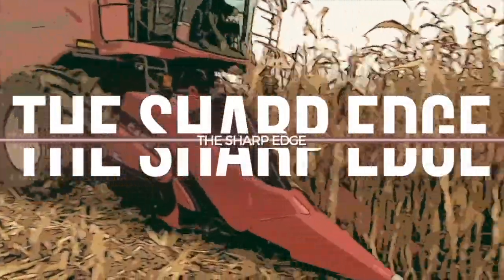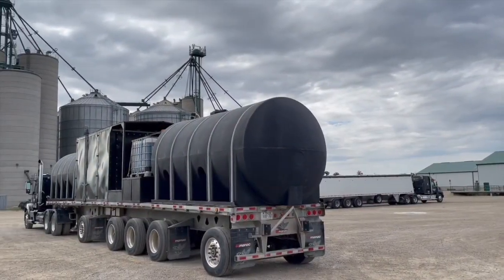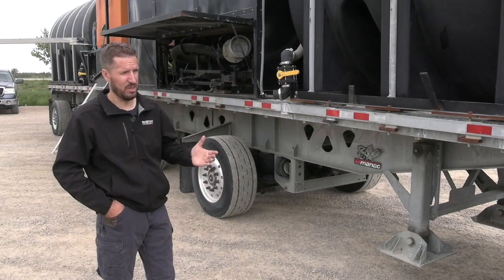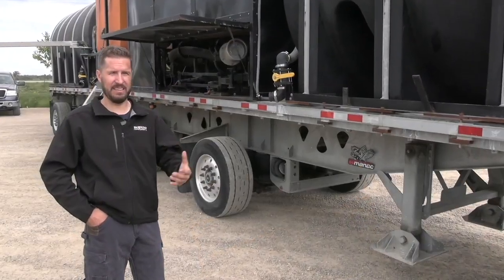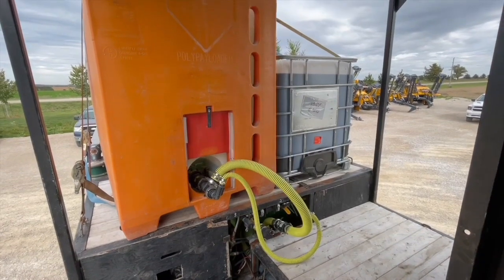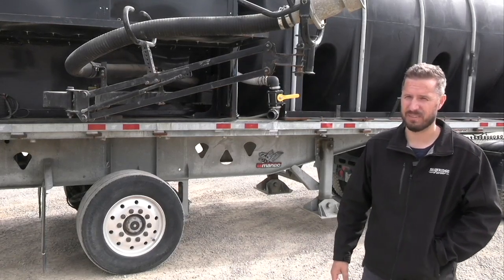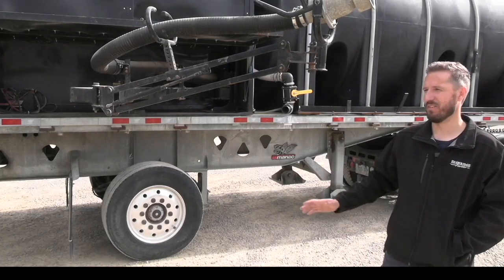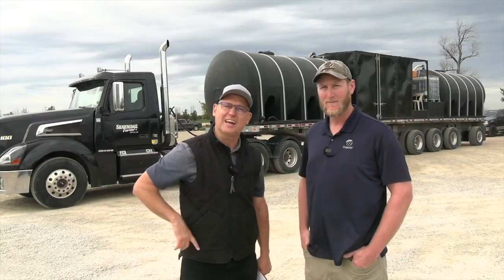The Sharp Edge: Building sprayer tender trailers, with Shawridge Farms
Covering 40,000 acres a year with a sprayer is a big job.

At Shawridge Farms, a large cash crop and commercial grain elevator operation located at Arthur, Ont., that responsibility falls primarily to sprayer operator Matthew Musselman. So how does one guy get over all those acres? He gets a lot of help from the farm's sprayer tender: a 50-foot, five-axle trailer with 10,000 gallons of water carrying capacity and an automatic mix mate to help mix chemical. It services the farm's primary sprayer — a John Deere R4060 with a 1,600 gallon tank and a 120-foot boom.

On this episode of The Sharp Edge, Musselman and Maizex agronomist Adam Parker take viewers all around and inside the workings of the trailer, which also carries up to five different chemical products at any one time. It can be loaded in 25 minutes and Musselman notes that it's plumbed with four-inch plumbing to 'future proof' it for the expected growth of the equipment it serves.

In the video, Musselman and Parker walk through a normal load procedure and talk about the efficiencies the trailer brings to Shawridge's spraying program. For starters, load times have been reduced significantly. "We run between five and eight minutes from the time I pull up with the sprayer until I am backing away from the tender again, to fill that 1,600 gallons."

Since Musselman started working with the trailer, idle engine hours for the sprayer have been reduced to 12 to 15 per cent — down from 35 per cent. "That's a big reduction in that non-productive time with our sprayer."